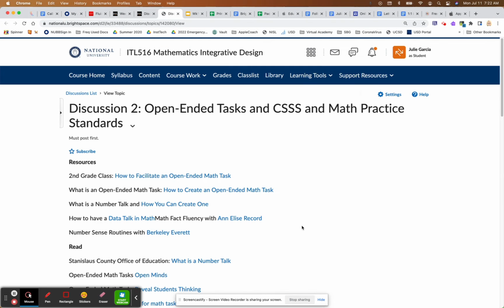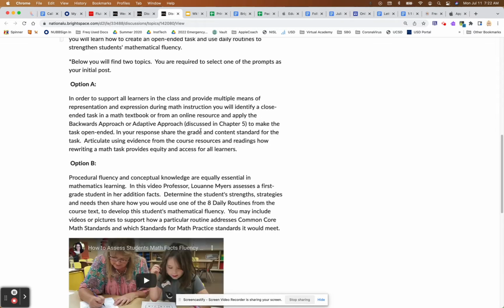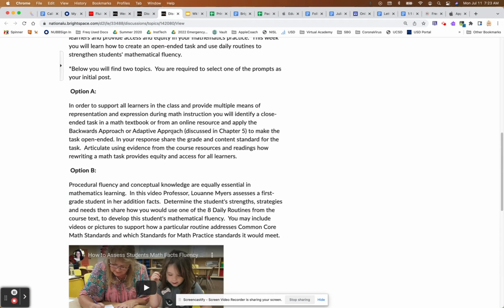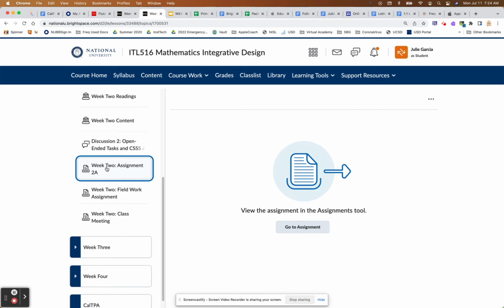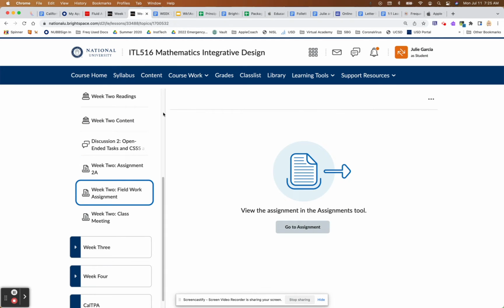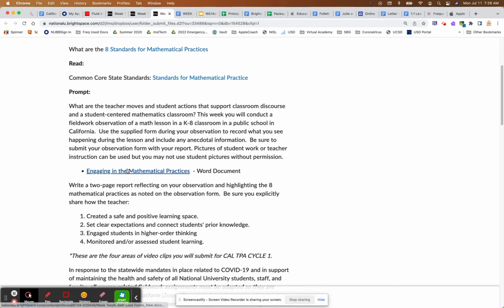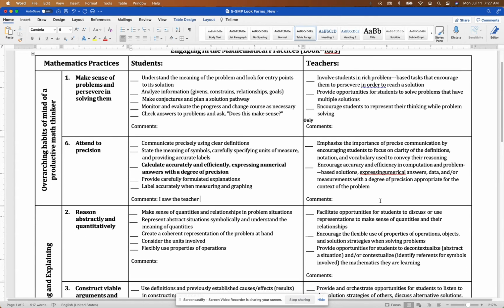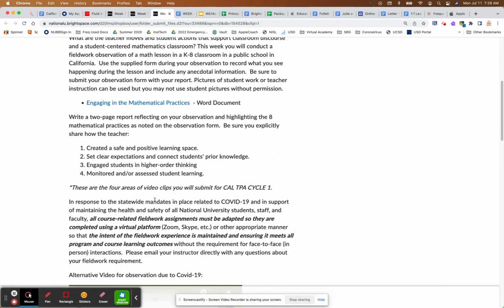ITL 516 2022 Week 2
Week 2 Overview. ITL 516